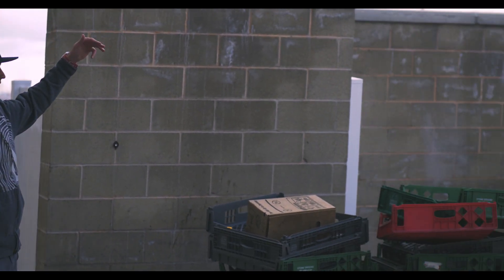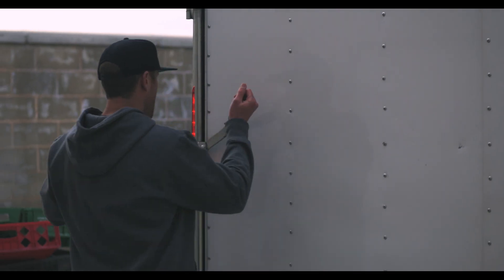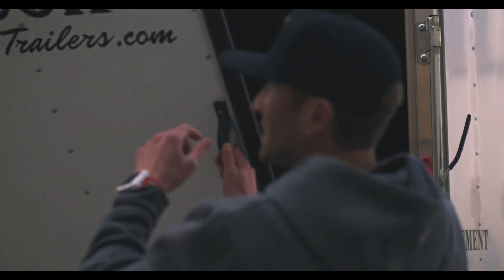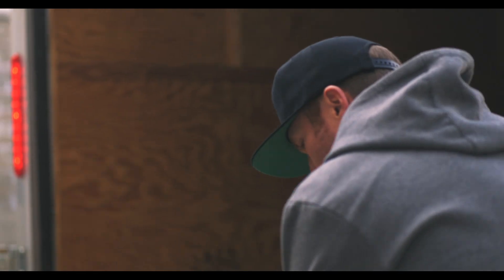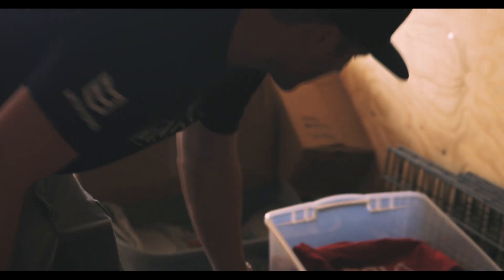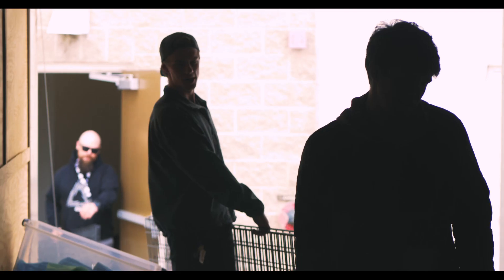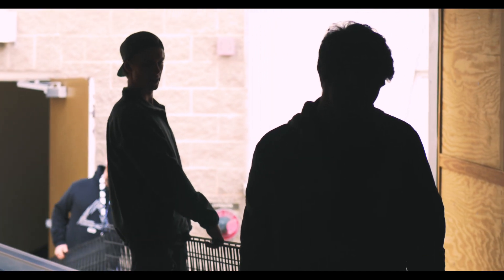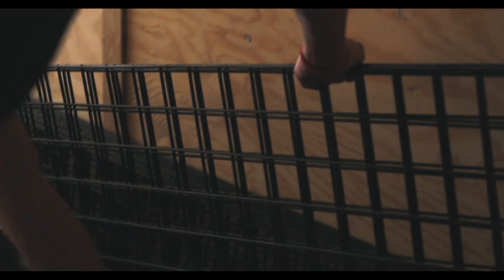WE'RE MOVING THE STORE!